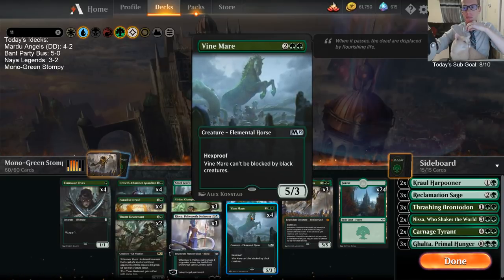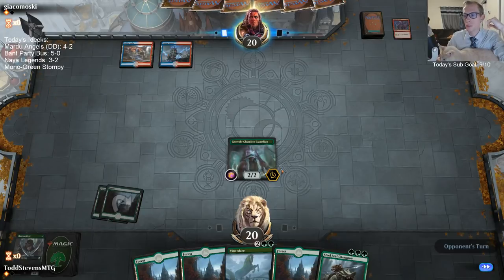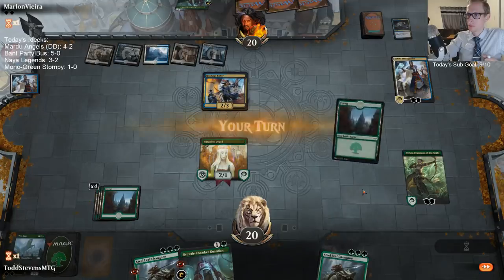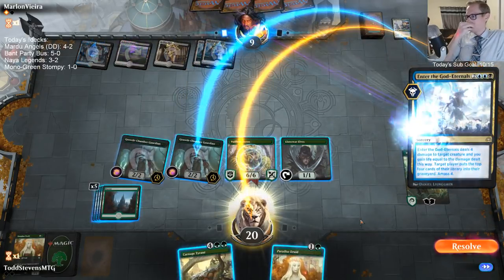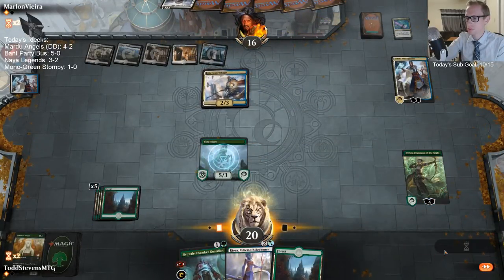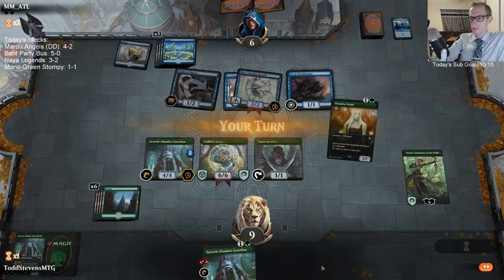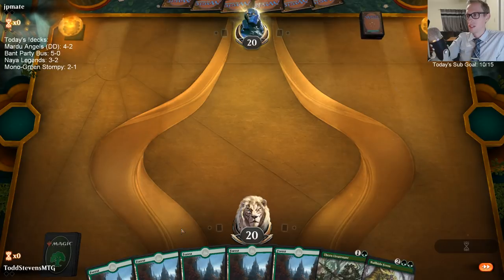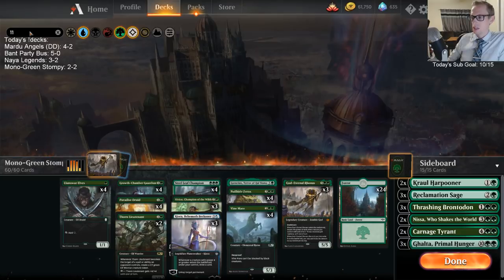Mono-Green Stompy: We're not horsing around now!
Mono-Green Stompy! MTG Arena - Standard, 6/23/19